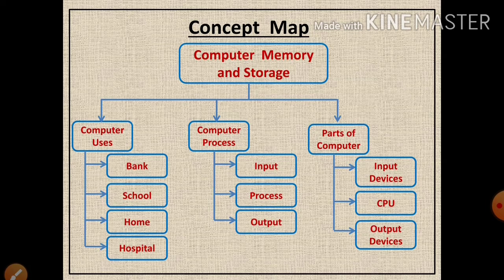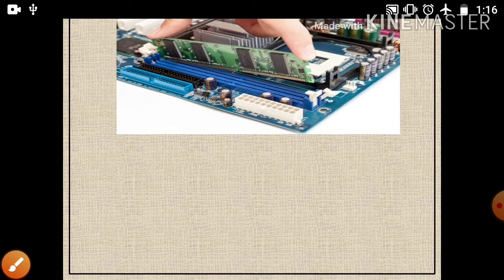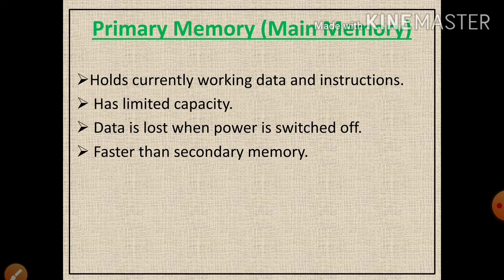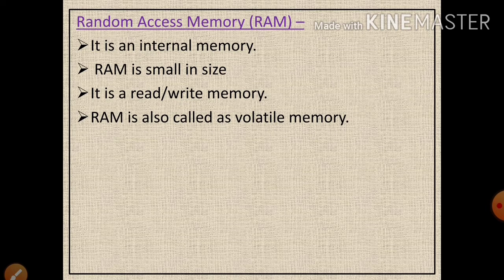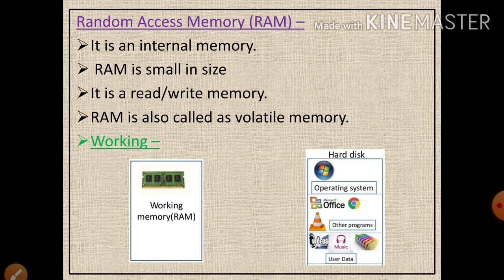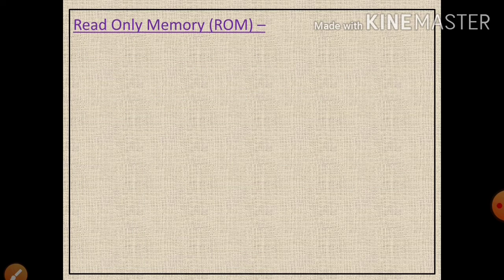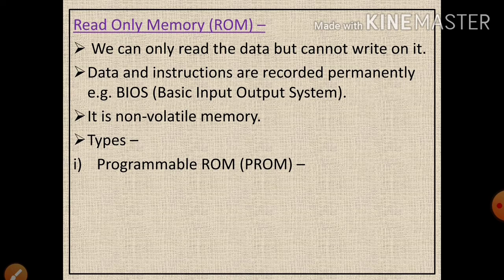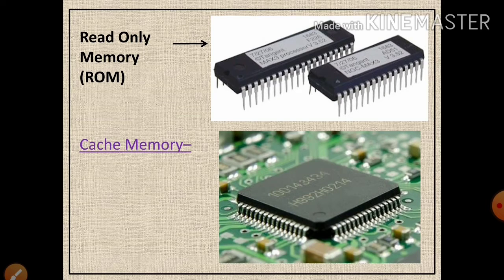Class 6 Computer Memory Part II